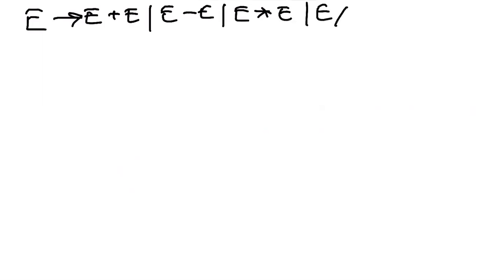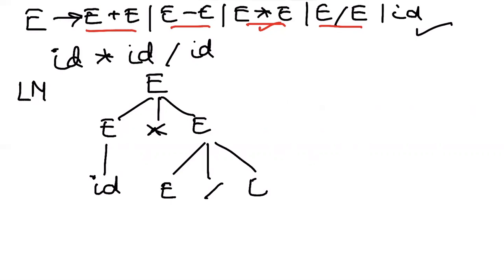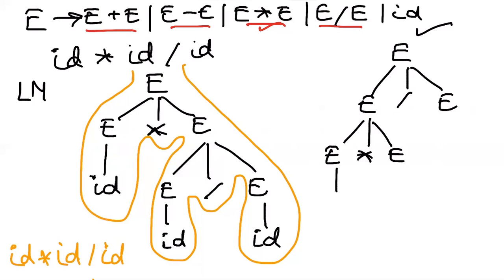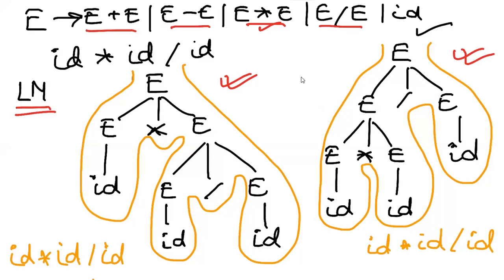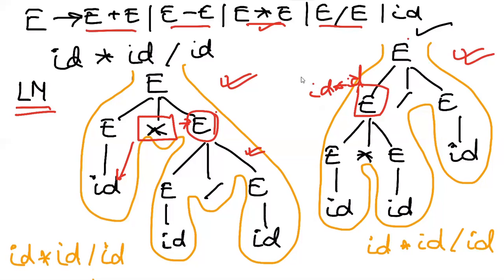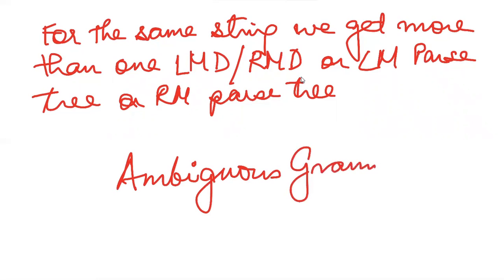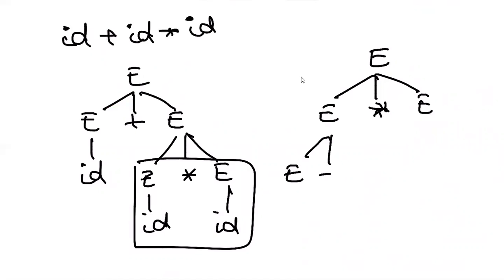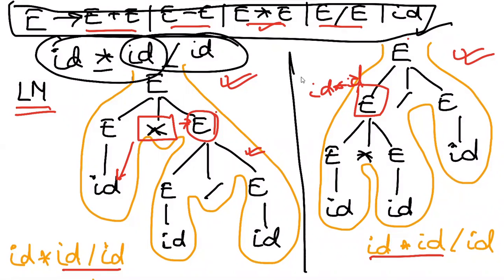5. Ambiguous Grammar